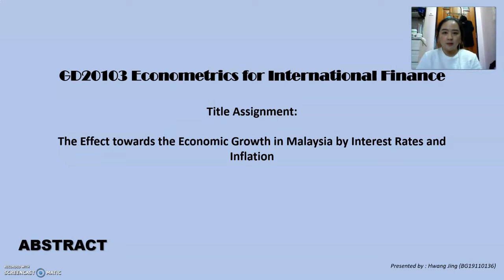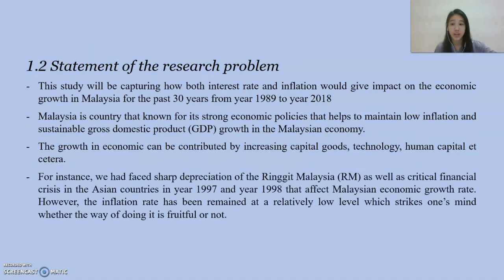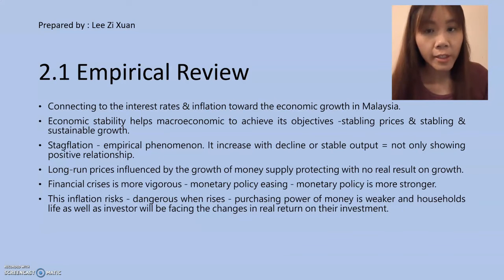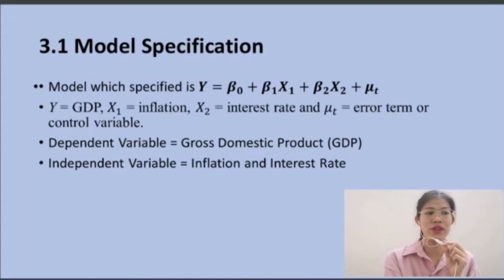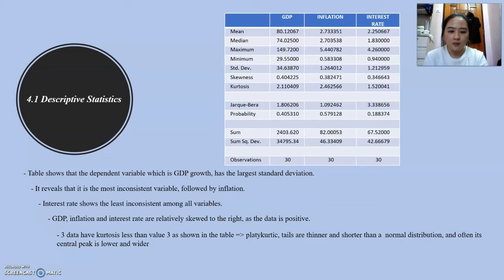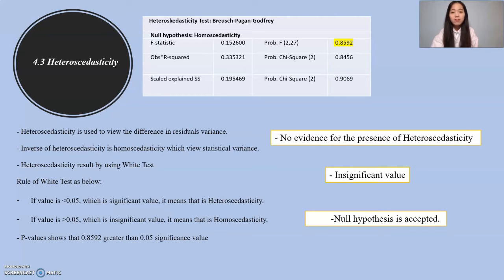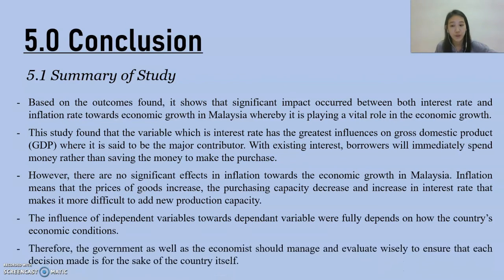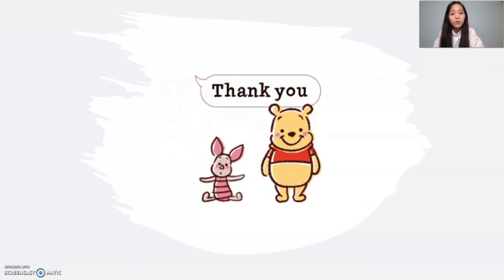Econometric Group Presentation Final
This is our Econometric Group Presentation video.

Member:
1. Ang Wai Yen  - BG19110370 - HE22
2. Cheryl Tan Li Yin - BG19110347 - HE22
3. Hwang Jing - BG19110136 - HE22
4. Lee Zi Xuan - BG19110242 - HE22
5. Ooi Li Shan - BG19110201 - HE22